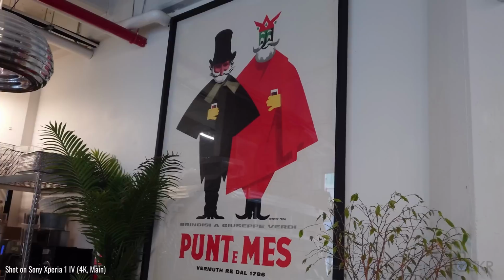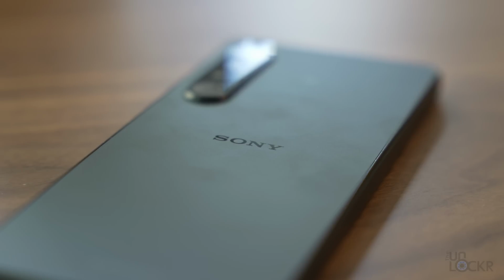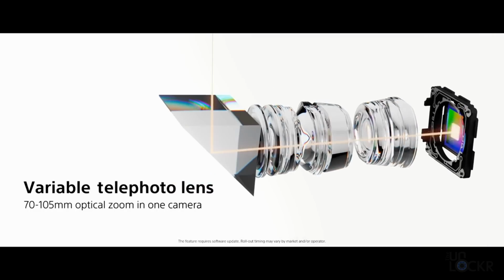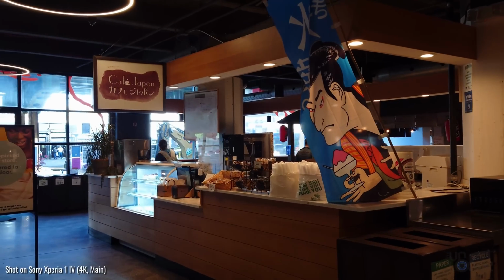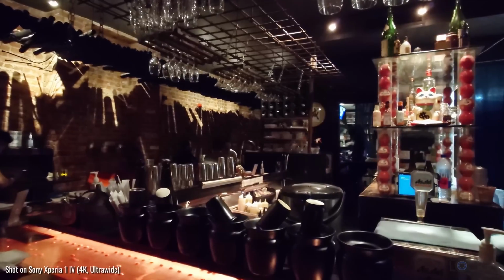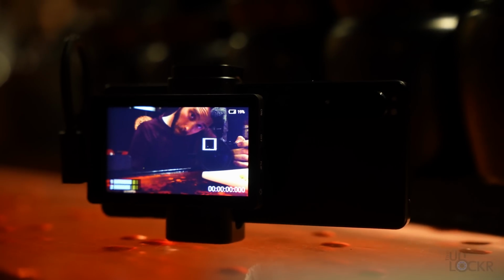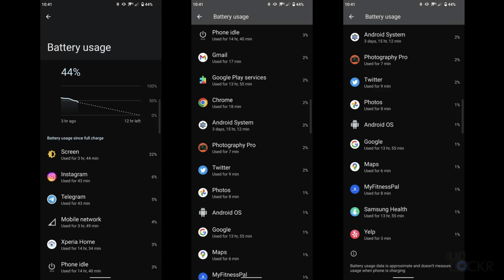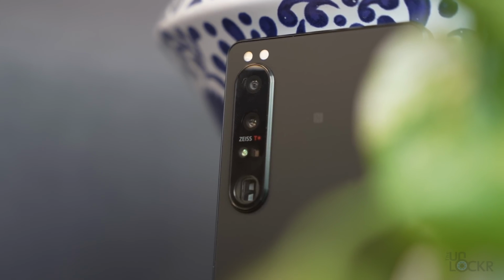Sony Xperia 1 IV Real-World Test (Camera Comparison, Battery Test, & Vlog)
I took the new Sony Xperia 1 IV out for a day of exploring Industry City here in Brooklyn to test out the camera, battery, and more. Come check it out!